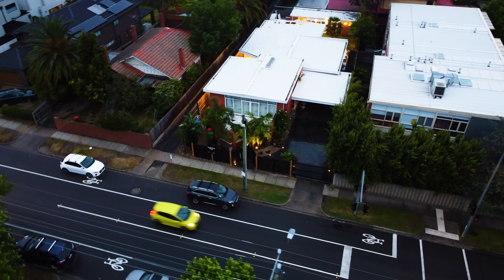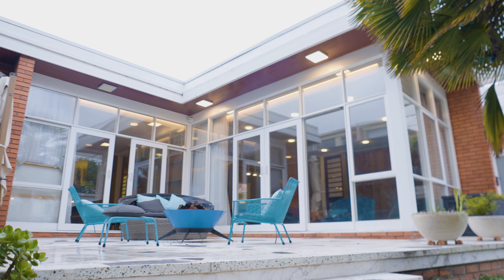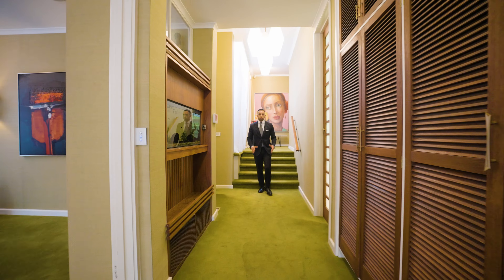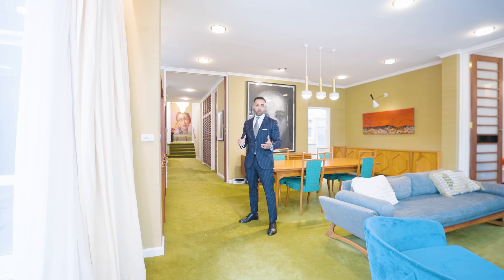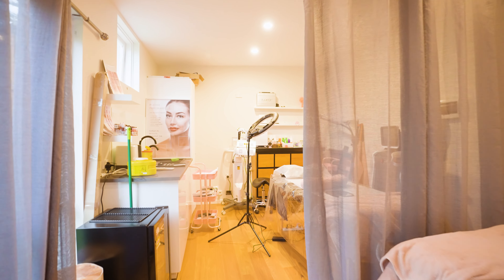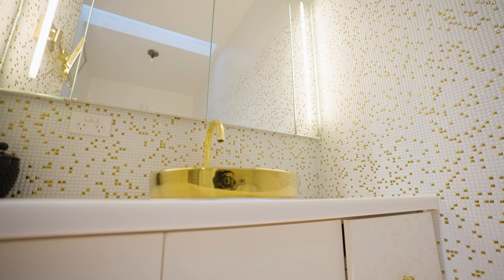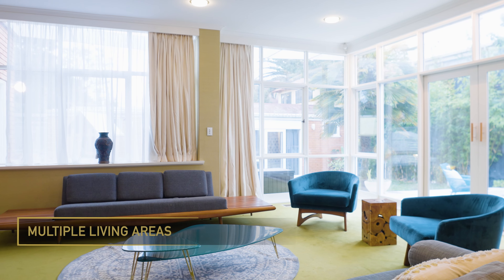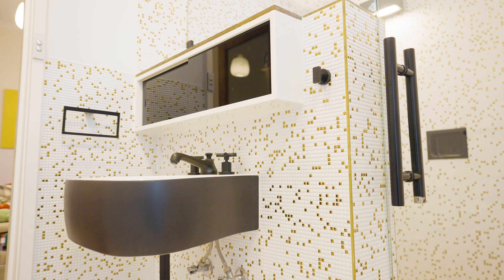183 Orrong Road, St Kilda East Melbourne Vic - Z. Real Estate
Timeless Elegance Meets Modern Luxury: A Meticulously Restored 1960s Mid-Century Masterpiece

Welcome to a timeless masterpiece of mid-century design – a 1960s Ernest Fooks home that has undergone an extensive and meticulous restoration, seamlessly blending classic Fooks mid-century style with modern sophistication. This versatile residence offers a harmonious balance of indoor and outdoor living, boasting three bedrooms, multiple living areas, and various outdoor spaces. The large kitchen with a dining area and separate dining space provides ample room for both family and entertainment needs.

Outside, the property has been thoughtfully upgraded with a new three-tiered roof/guttering, stormwater and sewer lines, and underground power featuring new three-phase power boards. The driveway and home surround showcase an expansive use of thick bluestone paving, creating an elegant aesthetic. Security and convenience are prioritized with a remote intercom at the front pedestrian and vehicle gate, an undercover carport for two cars, fully wired security cameras covering the entire perimeter, and extensive outdoor lighting. Privacy is ensured through carefully crafted fencing and lush plantings.

Internally, the property boasts three bathrooms plus a powder room, with the master bedroom providing a luxurious retreat. Three distinct living zones, including a large lounge-dining area, feature inbuilt mid-century cabinetry, complementing the overall design. The stunningly presented new kitchen is equipped with top-of-the-range appliances, including SMEG, and incorporates imported Italian Fantini gold tapware and Murano glass taps. The use of Paladiano Terrazzo with marble and semi-precious stone inlays is extended both inside and out, creating a sophisticated and cohesive aesthetic.

The property also boasts a ducted heating/cooling system, an internal motion detector-wired alarm system, a combination of mid-century and LED lighting throughout, and double-glazed windows. This meticulously restored mid-century gem is not just a home; it's an embodiment of timeless elegance and contemporary comfort.